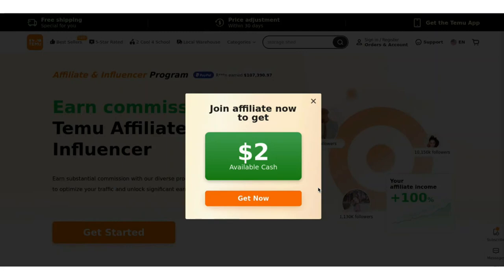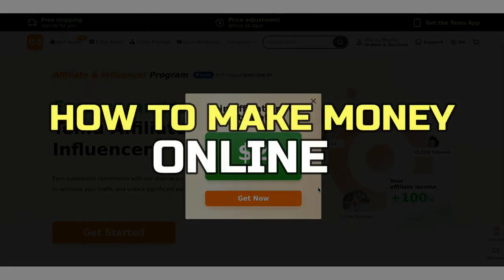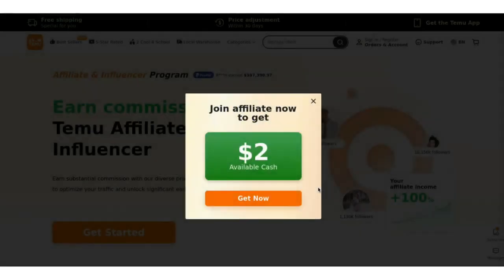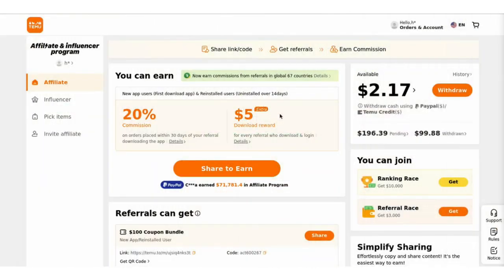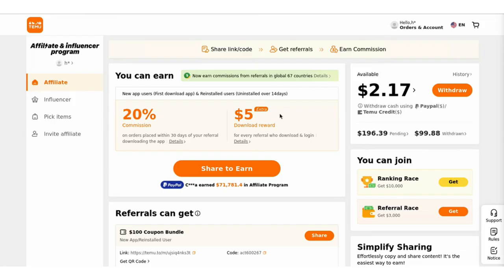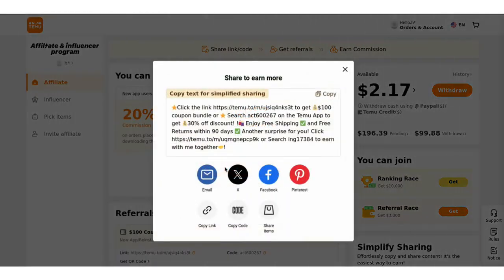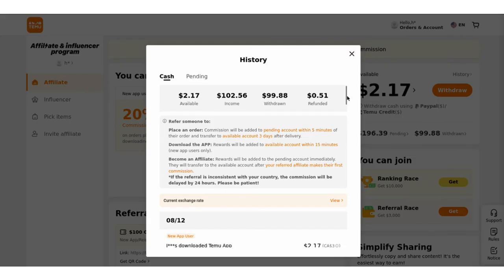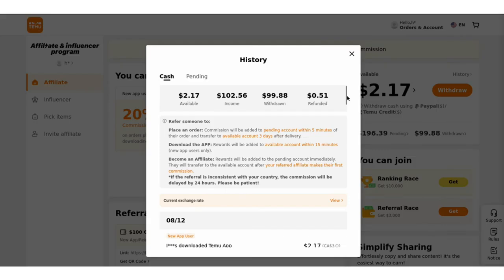How to Make Money as a Temu Affiliate | Temu Affiliate Program (Step-by-Step)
Want to earn money as a Temu affiliate? In this step-by-step guide, we’ll show you how to join and make the most of the Temu Affiliate Program. Learn how to promote Temu products, track your referrals, and start generating income!